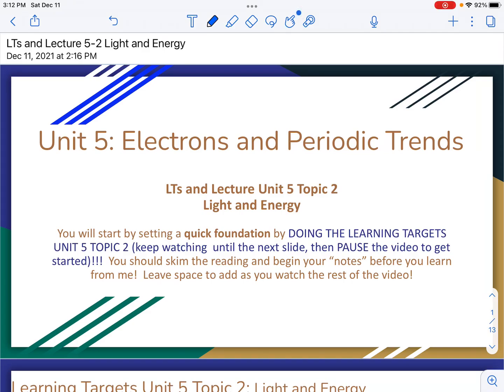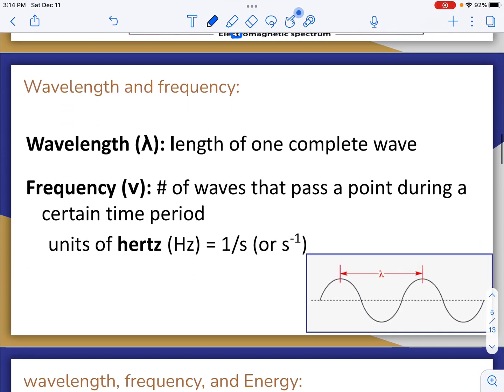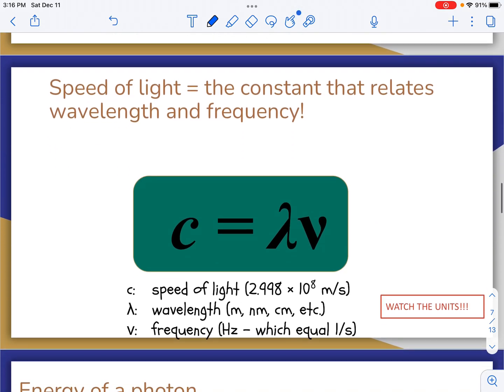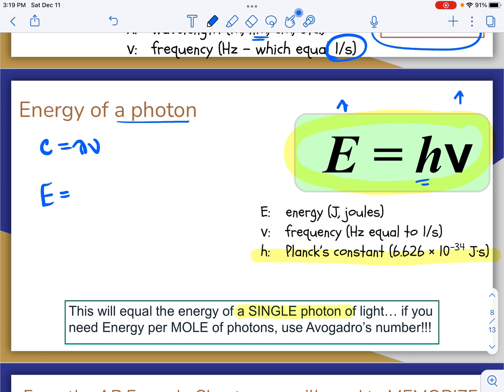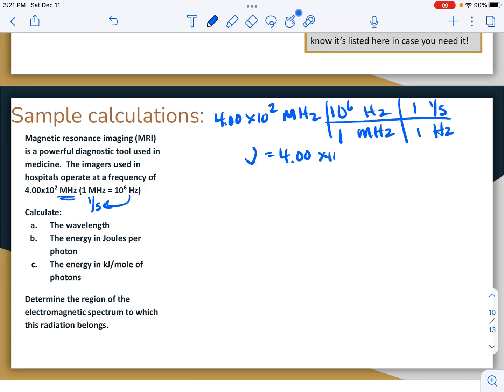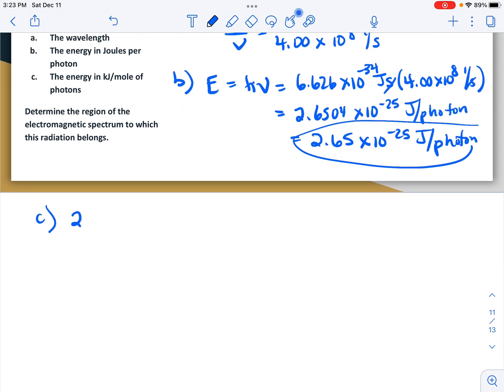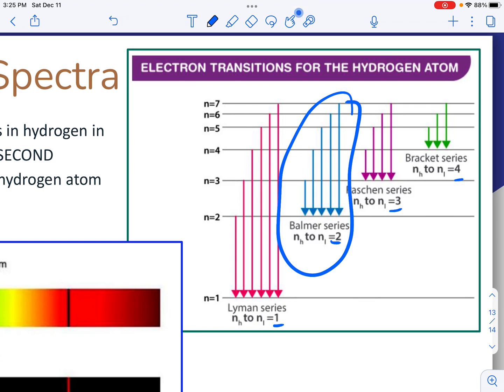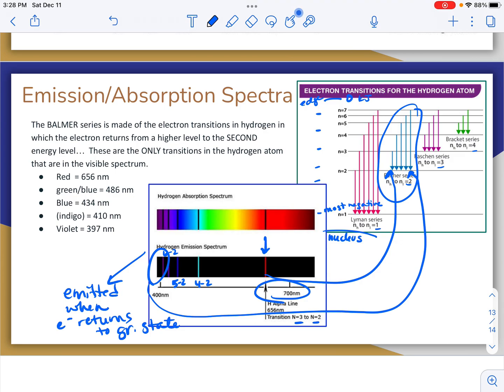Lecture 5-2 Light and Energy